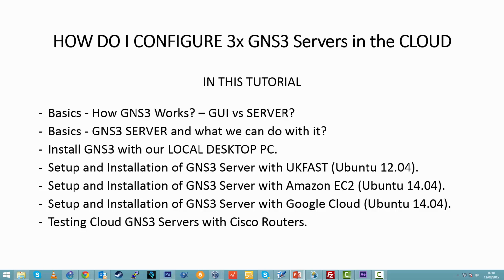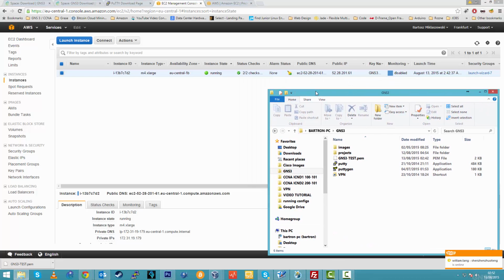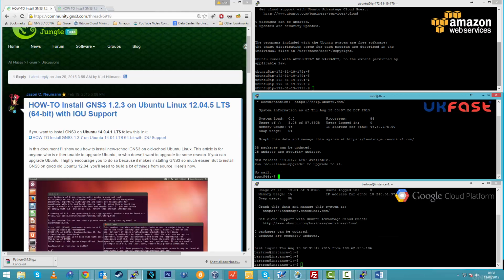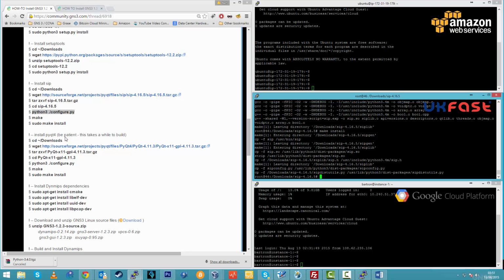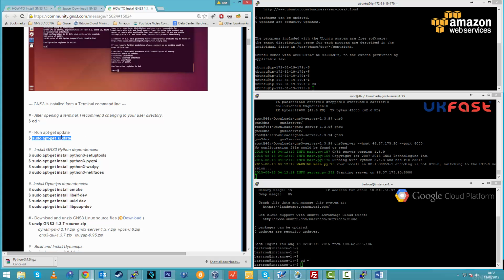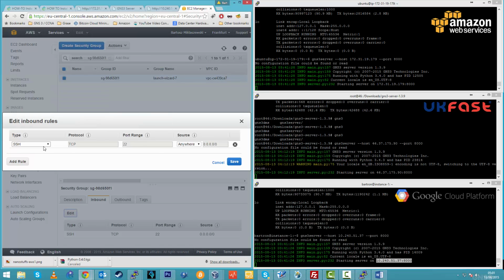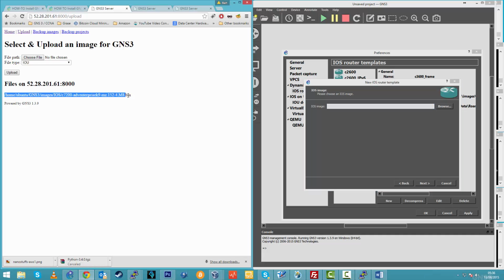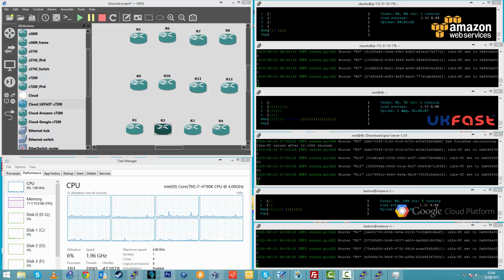Configuring 3x GNS3 Cloud Servers with UKFAST, AMAZON EC2, GOOGLE CLOUD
This is tutorial how to configure, 3 GNS3 Cloud Servers with UKFAST, AMAZON EC2, GOOGLE CLOUD.

any question, please message me...